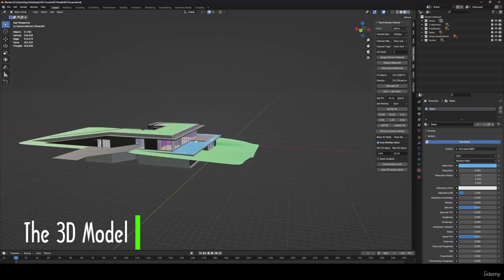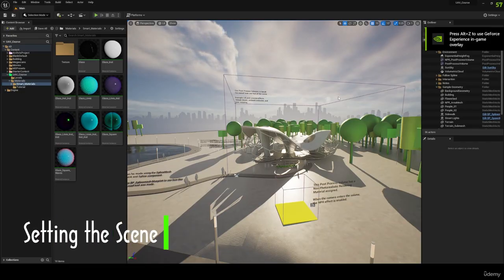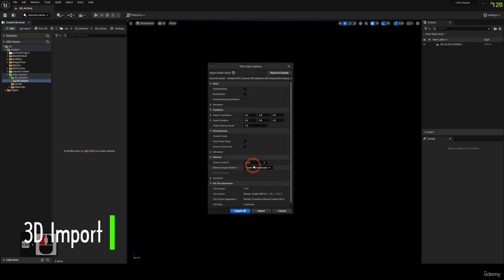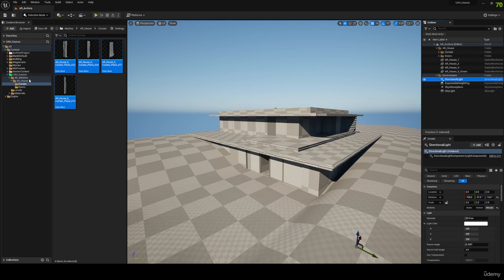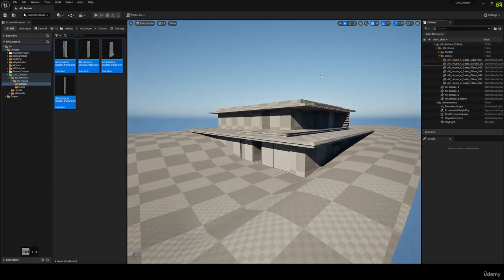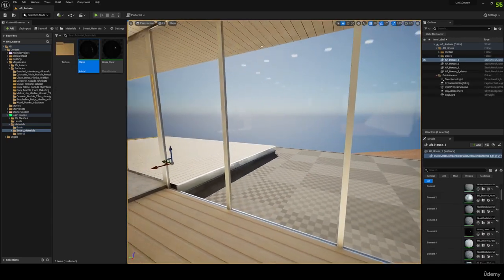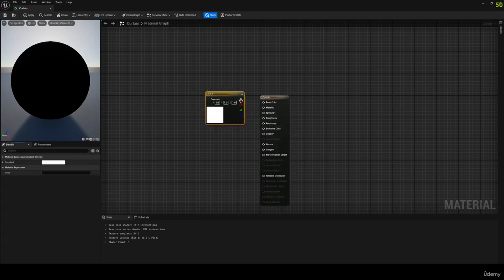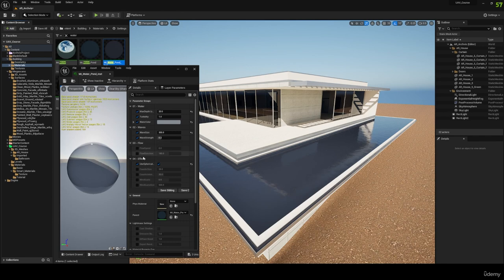Master ArchViz in Unreal Engine - Ultimate Beginner's Guide Jumpstarting ArchViz